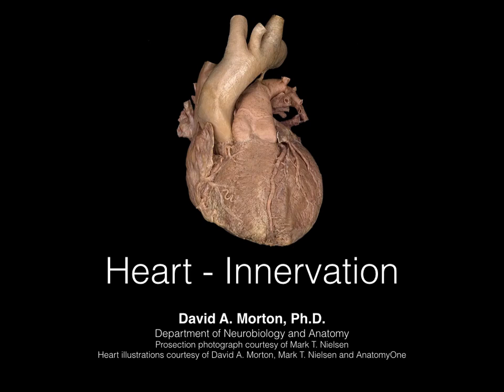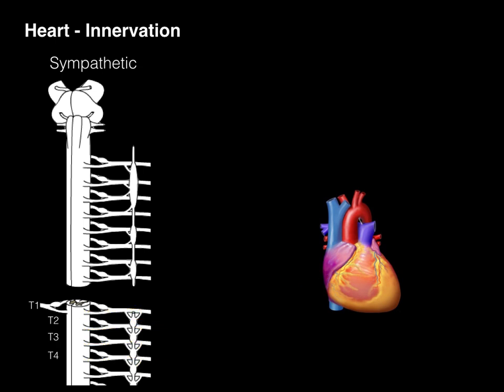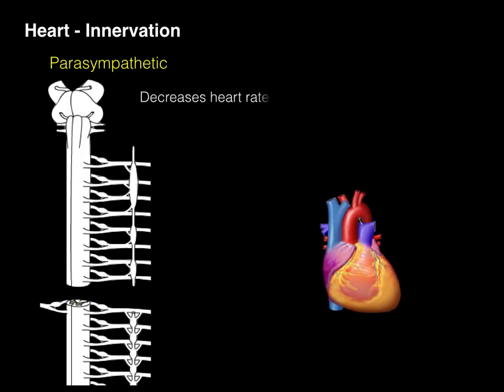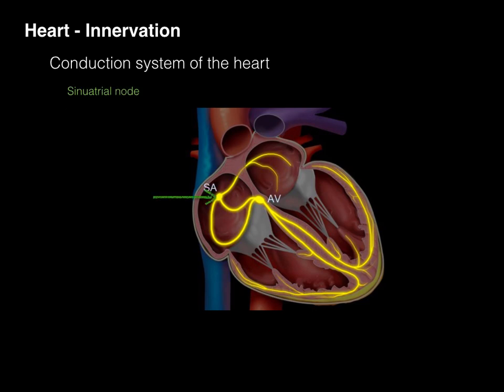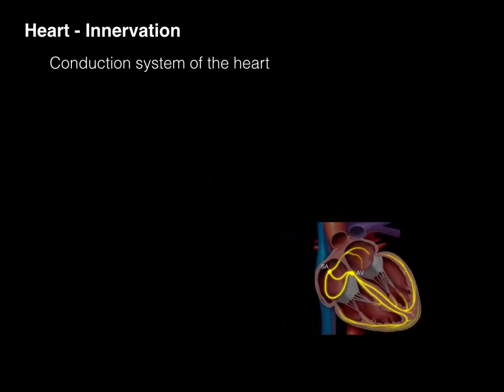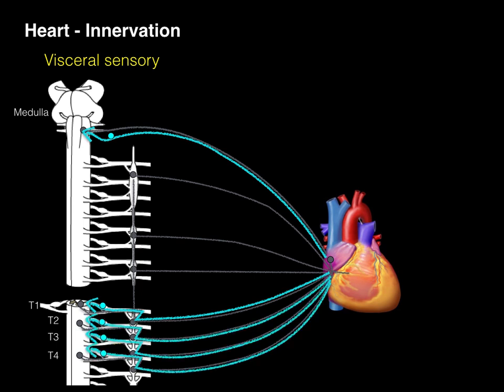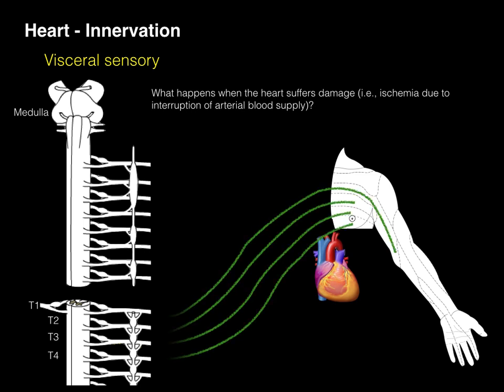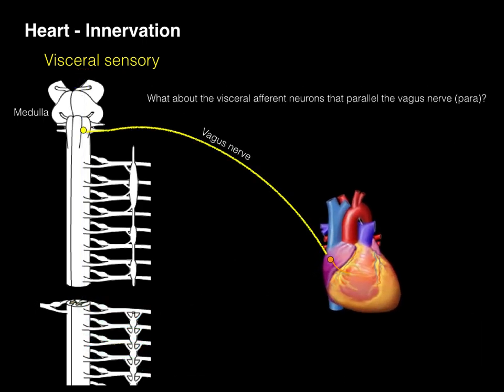Conduction system of the heart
This brief tutorial covers the conduction system of the heart